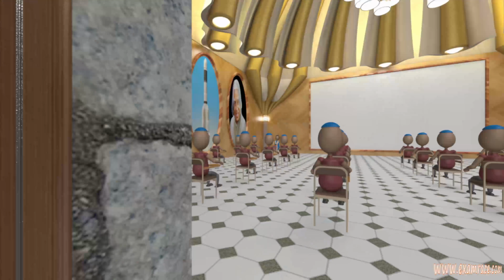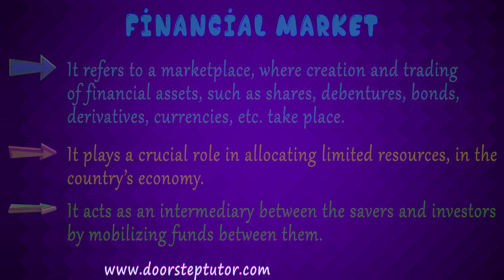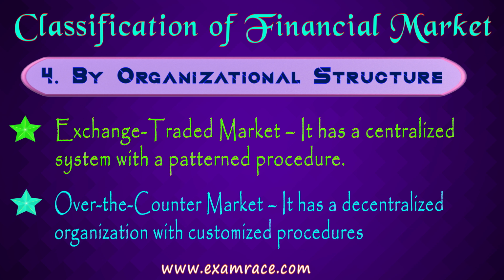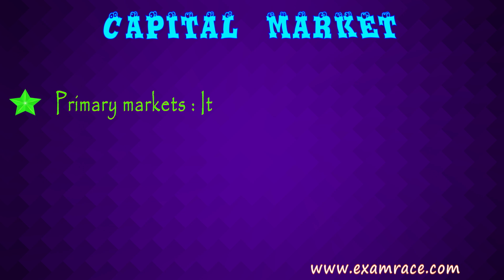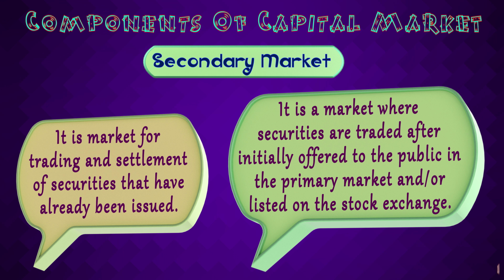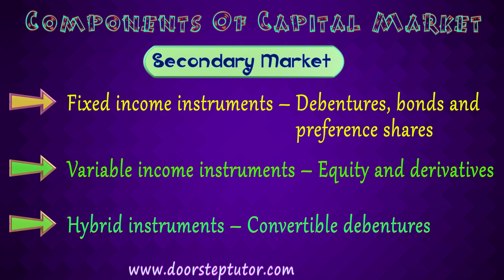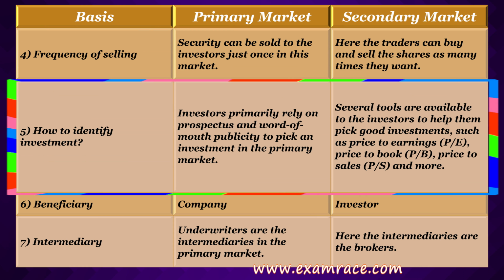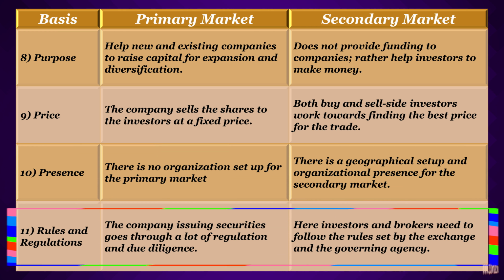Capital Market And Money Market, Financial Market - Classification, Components | Commerce (1/2)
Chapters:
0:00 Introduction to Capital and Money Market
0:20 What is a Financial Market?
0:40 Key Functions of Financial Markets
1:17 Classification by Maturity of Claim
1:40 Classification by Nature of Claim
1:57 Classification by Timing of Delivery
2:22 Classification by Organizational Structure

How do financial markets allocate resources in an economy and what makes them tick? This video explains the core concepts of financial markets, details their essential functions, and provides a systematic classification based on maturity, nature of claim, timing of delivery, and organizational structure. You will gain clear insights into the distinctions between capital and money markets, debt and equity markets, cash and future markets, as well as exchange-traded systems like BSE and NSE.

Topics to be covered are
Part - 1
What is Financial Market
Classification Of Financial Market (Capital Market & Money Market)
Components Of Capital Market
Primary Market
Secondary Market
Difference between Primary and Secondary market

Part - 2
 Money Market
Components Of Money market
Treasury Bills (T- Bills)
Certificate of Deposits (CDs)
Commercial Papers (CPs)
Repurchase Agreements (Repo)
Call / Notice Money/ Term Money
Banker’s Acceptance (BA)

Financial Market
Financial Market refers to a marketplace, where creation and trading of financial assets, such as shares, debentures, bonds, derivatives, currencies, etc. take place. It plays a crucial role in allocating limited resources, in the country’s economy. It acts as an intermediary between the savers and investors by mobilizing funds between them.

Classification of Financial Market
Financial Market can be classified into four different forms.
1. By Maturity of Claim
Capital Market –  It trades medium and long term financial assets.
Money Market – It deals with monetary assets and short-term funds such as a certificate of deposits, treasury bills, and commercial paper, etc. which mature within twelve months.
2. By Nature of Claim
Debt Market – It is a market where fixed bonds and debentures or bonds are exchanged between investors.
Equity Market – It is a place for investors to deal with equity.

3. By Timing of Delivery
Cash Market –   It is a market place where trade is completed in real-time.
Futures Market –  Here, the delivery or compensation of products are taken in the future specified date.
4. By Organizational Structure
Exchange-Traded Market – It has a centralized system with a patterned procedure.
Over-the-Counter Market – It has a decentralized organization with customized procedures

Components Of Capital And Money Market
Capital  Market
Capital Market : Capital market is a market where buyers and sellers engage in trade of financial securities like bonds, stocks, etc. The buying/selling is undertaken by participants such as individuals and institutions
Capital markets help channelize surplus funds from savers to institutions which then invest them into productive use. Generally, this market trades mostly in long-term securities.
Capital market consists of :
Primary markets : Primary markets deal with trade of new issues of stocks and other securities.
Secondary markets : Secondary market deals with the exchange of existing or previously-issued securities.
(1) Primary Market : Primary market provides the channel for sale of new securities. Primary market provides opportunity to issuers of securities, government as well as corporates, to raise funds to meet their requirements and/o...